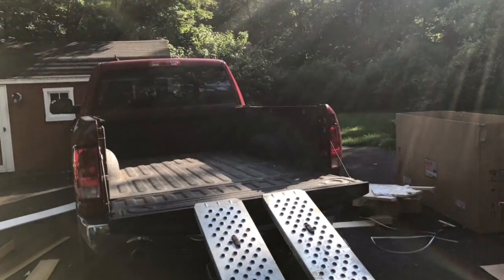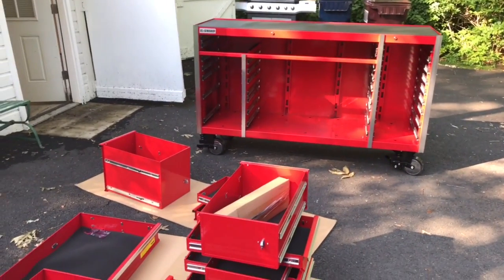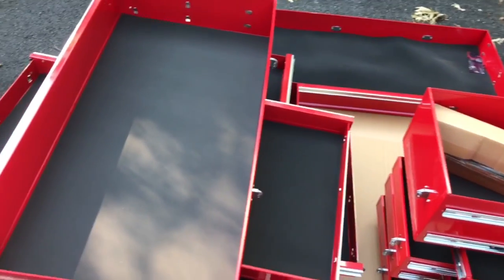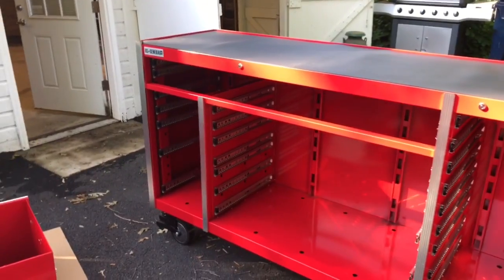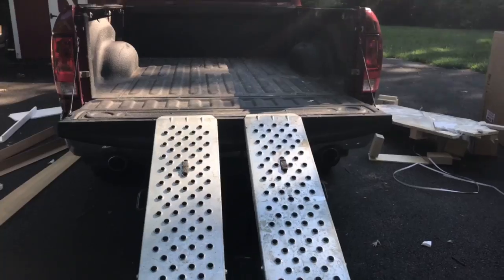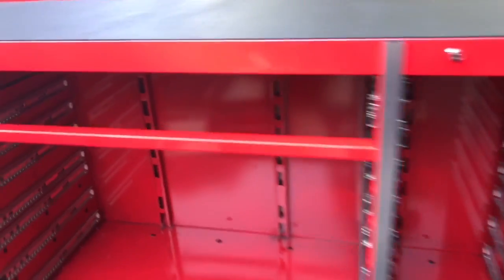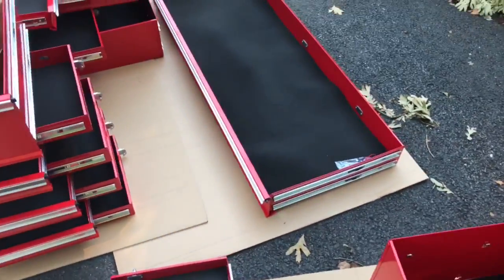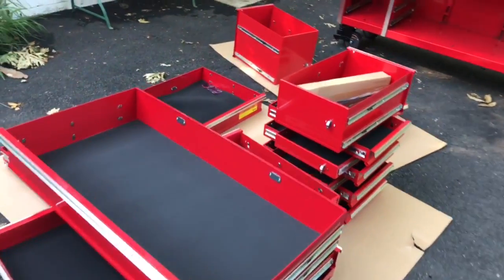Unloading 72" Harbor Freight US General Toolbox by Yourself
Here I explain my way or unloading a large empty toolbox from my truck. I also go over the quality and construction of this toolbox.